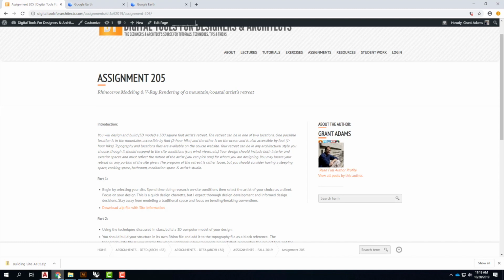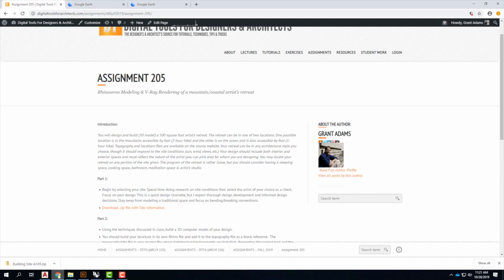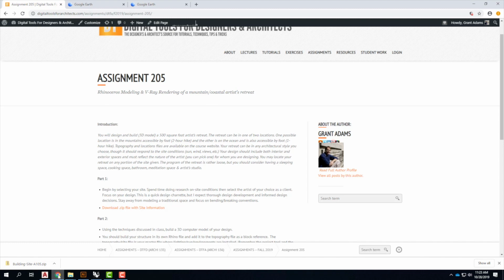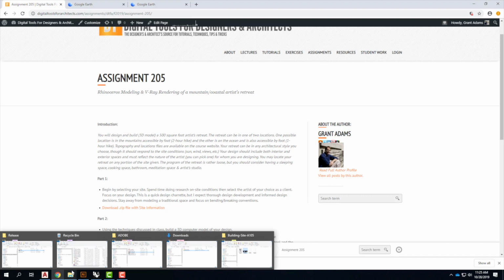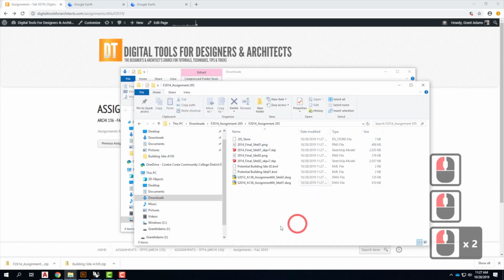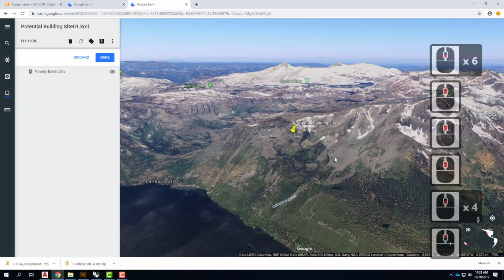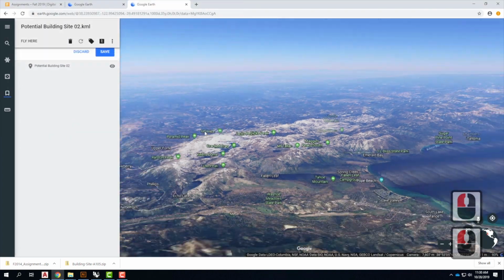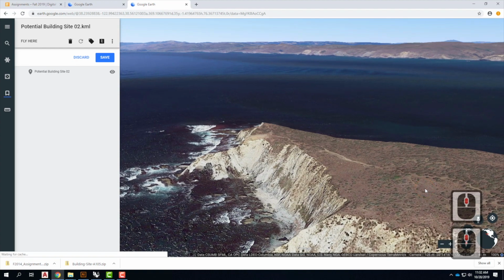Lecture 218 - Introduction to Assignment 205 (Virtual)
An overview of the two sites for Assignment 205 including basic site analysis techniques.